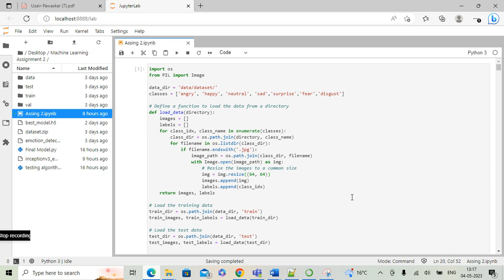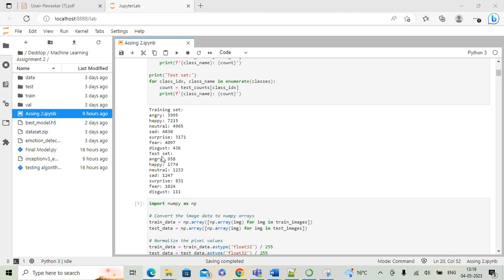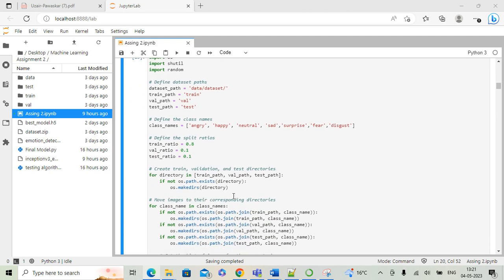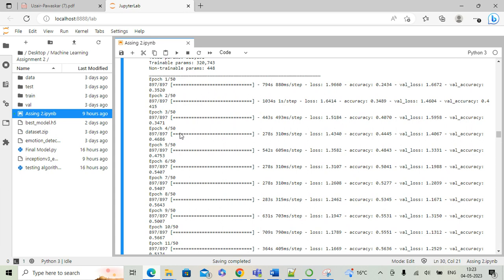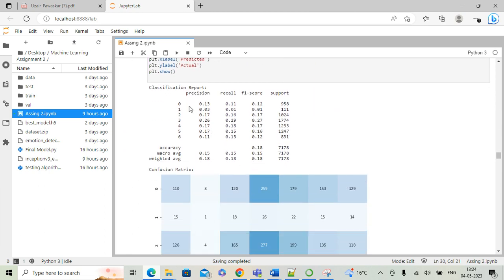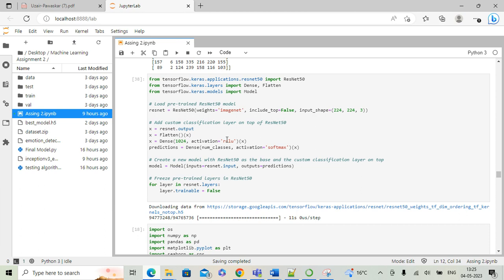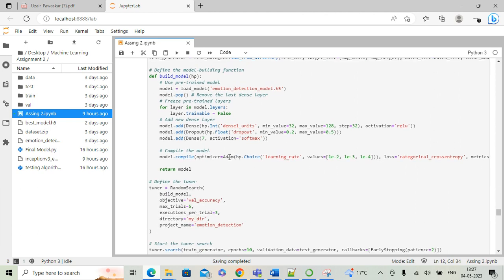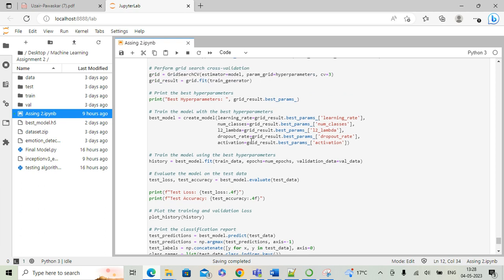ML Assingment 2 - Image recognition with Deep learning models